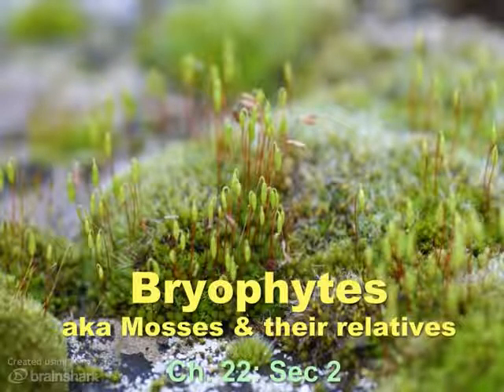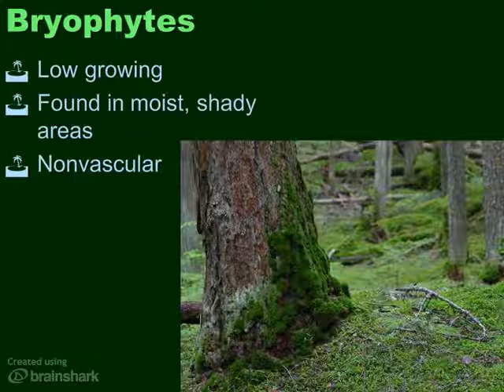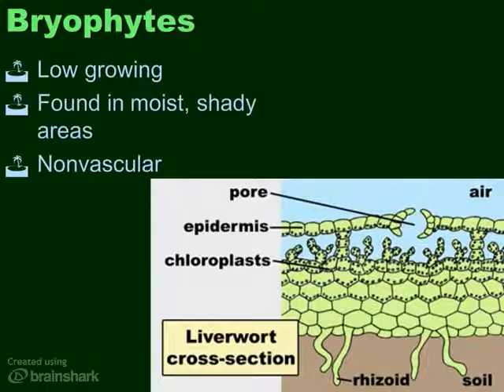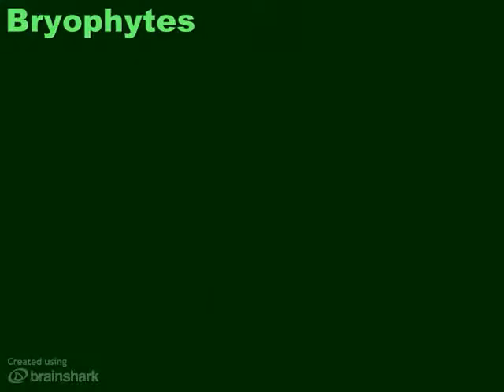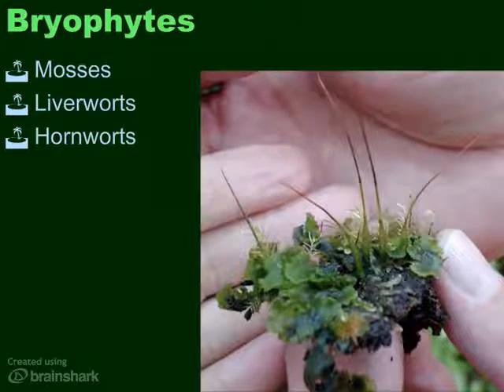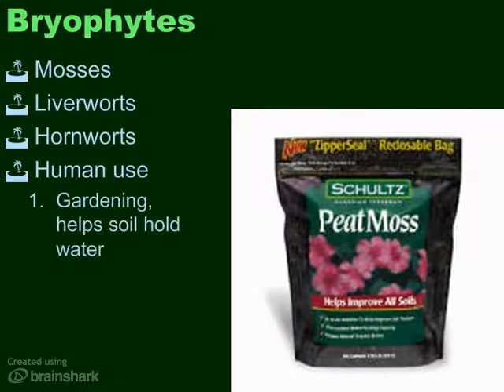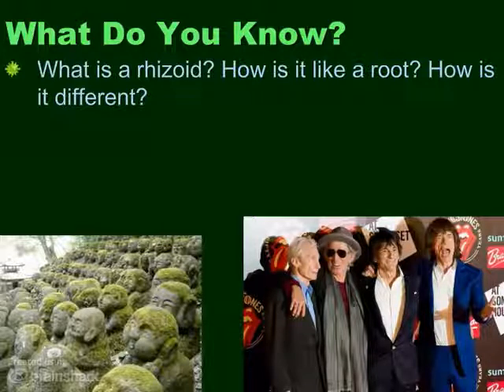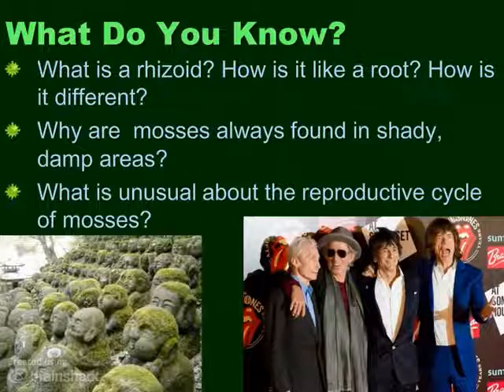Bryophytes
Ch 22 Sec 2